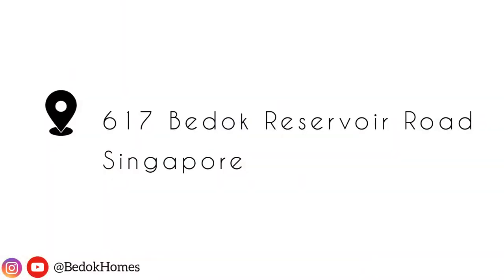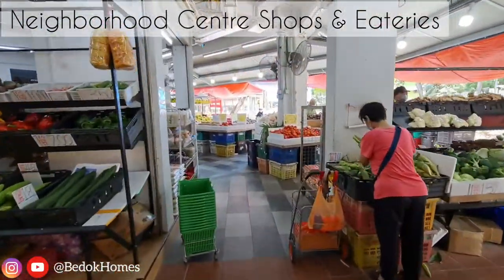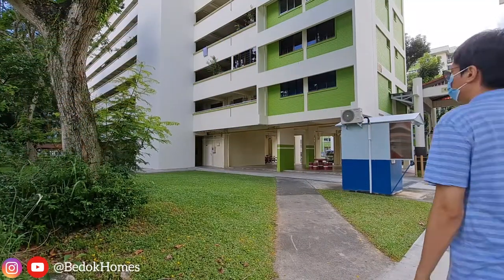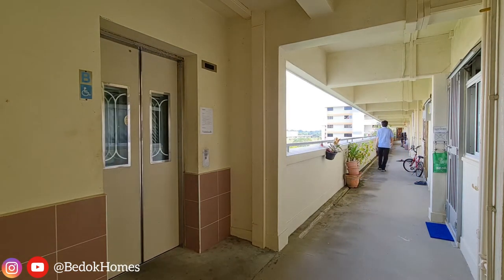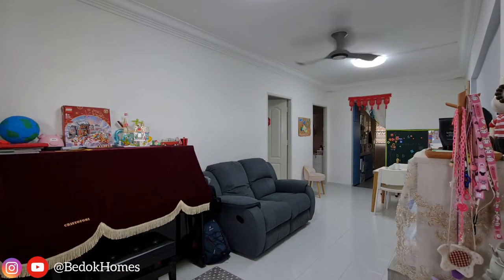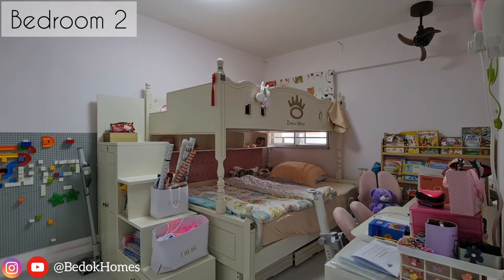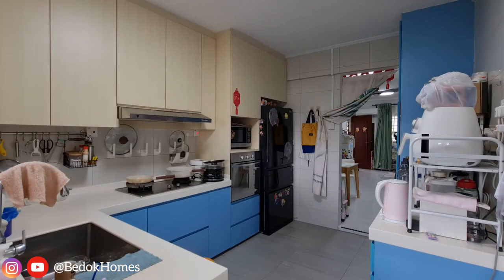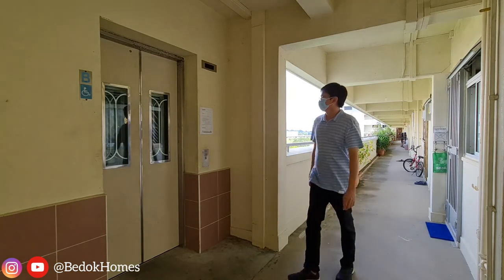Singapore HDB | 617 Bedok Reservoir Road - Top floor Corner 3room with 69sqm | Sold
***A Corner 3-room flat at 617 Bedok Reservoir Road for Sale***

⭐ A high floor 3-room corner with an unobstructed view!
⭐ Enjoy the privacy of a corner unit which has 62 years left on the lease!
⭐ Two bedrooms, a kitchen, a bathroom and a WC!
⭐ Size is approximately 742 square feet/69 square meters!
⭐ The Blk 617 is a few minutes' walk from Bedok North MRT station, where the Downtown line connects you to the city center!
⭐ A short walk away is the 630 Bedok Reservoir food center and market, a neighborhood town center.
⭐ In the vicinity, there is a McDonald's that is open 24/7 and KFC, several eateries, coffeeshops and shops at block 632 and block 631!
⭐ As we are only selling the flat, we do not need an extension stay, and we can submit the resale application once you have exercised your option.

You would LOVE this LOCATION:
1. A range of amenities are nearby, such as a market, hawker center, fast food outlets, shops, and eateries and a community center.
2. The Downtown MRT line is easily accessible at Bedok North MRT station, so you can reach the city center without any delays!
3. If you are heading towards Serangoon or Toa Payoh, you can easily access the East Bartley Road highway, or you can reach the core central region via the PIE Expressway!

NEAR SCHOOLS
✔️ Damai Primary School
✔️ Telok Kurau Primary School

+ You Can VIEW this Property by Appointment.

☎️ RON LOH at 96680107 for a Viewing Today!

For Buyers,
+ Tired of searching and viewing and searching to no result for your dream home❓
+ Trouble with what you actually can afford, valuation and COV❓

For Sellers,
+ Are you having difficulties selling your house❓
+ Not sure how to achieve the best price for your home❓
+ How to move from one home to another with peace of mind❓

About Bedok Homes:

Hello, I'm Ron Loh from Bedok Homes 🙋‍♂ been specialize in Bedok Estate, East Coast District 15/16, transacting both HDB and private properties since 2009. Bedok is my hometown where I grew up. Over the years, I've grown with bedok which I've helped buyers, sellers, and investors in every aspect of my career.

The needs and interests of my clients have always been my priority, I'm devoted to serve my clients with Passion💛 integrity and provide creative housing 🏠 planning and pragmatic solutions tailored to every individual's needs and wants.

Thus, I will do my best to answer all your housing needs and helping you in finding you a better home as soon as possible, ensuring I will reply to your queries within a day 🙏

I will listen and understand your situation first before exploring what are your best options to help you in making a right decision 🙏

你好，我是 Ron，专做新加坡房屋投资资产或转售房屋出售市场。我会用心尽力提供顾客最好的房屋解决方案，对待每一位顾客的房屋需求是我的责任。如果您在需要房屋资讯或寻找房子，请电96680107与我联系。我会聆听您的需求与协助你做最好的房屋抉择。谢谢！